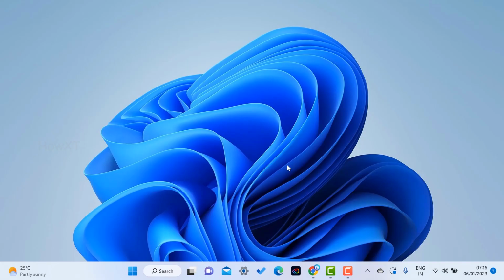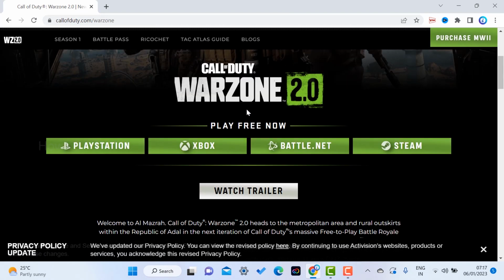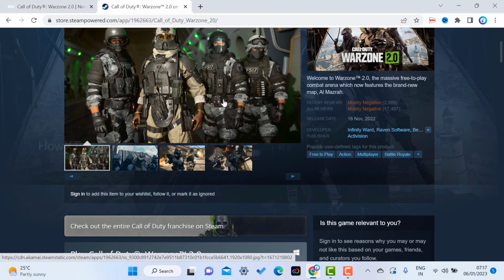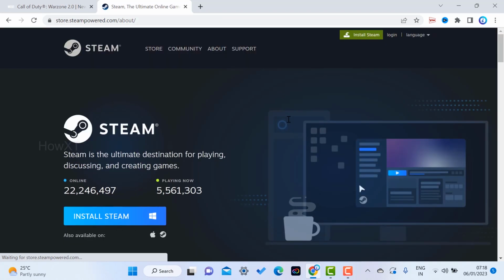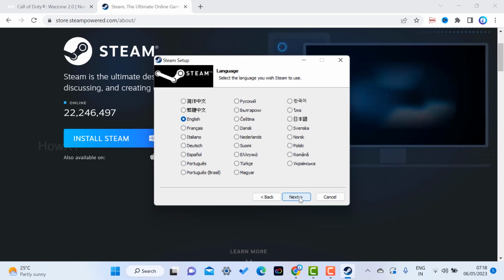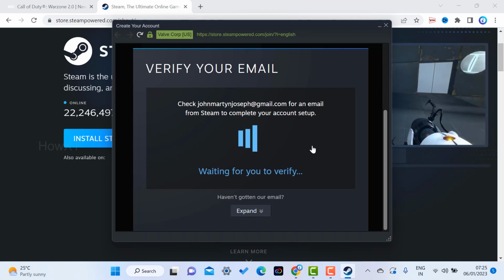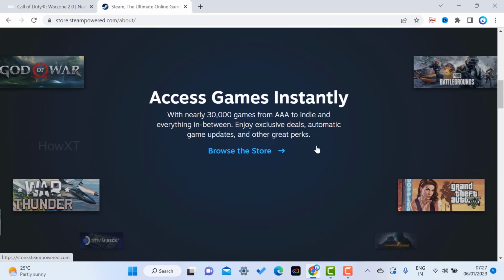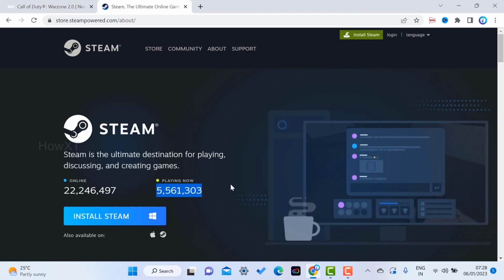How to download warzone 2 on pc free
This video tutorial will help you How to download warzone 2 on pc free